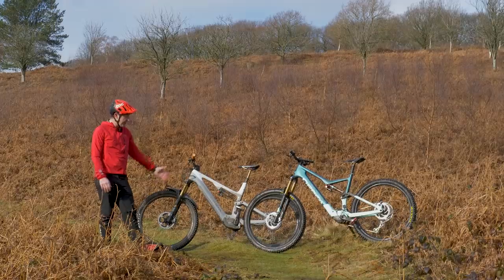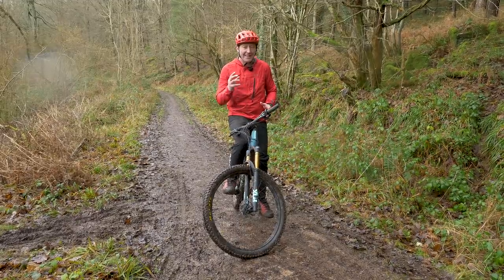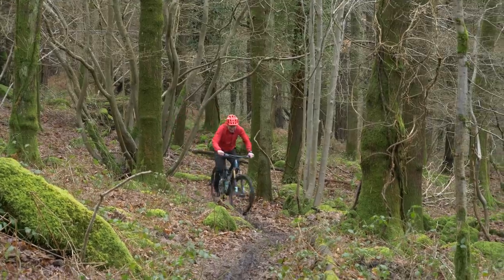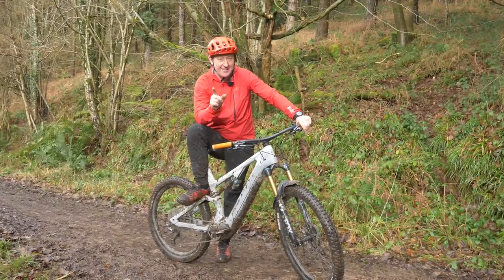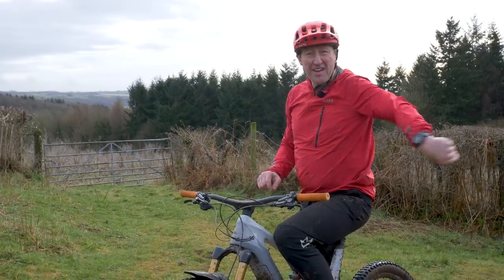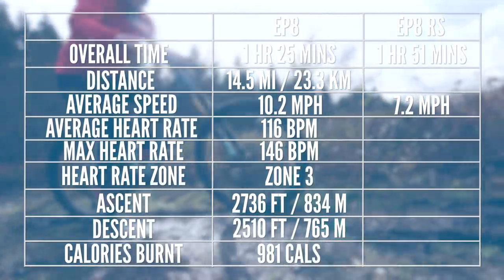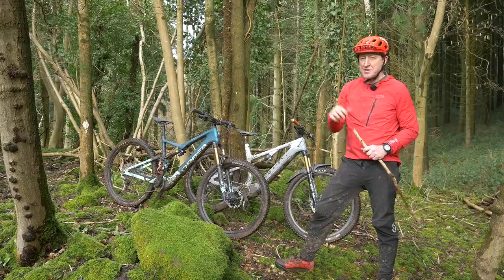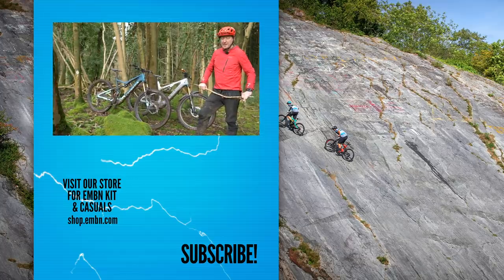Which Battery Lasts Longer? High Power Vs Lightweight EMTB | EP8 Vs EP8 RS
The EMTB industry is splitting off into two distinctive power categories. The question is should you get a heavyweight high power electric mountain bike or lightweight lesser-powered electric mountain bike? In this video, Steve Jones rides the Canyon Spectral:ON with the Shimano EP8 motor and the Orbea Rise with Shimano EP8 RS motor. How will the numbers look?

What do you think about the lightweight emtbs?

drive-like-crazy by evert-z
ecstacy---no-lead-vocals by milano
tasty by liqwyd
invincible---no-lead-vocals by orkas
oceanside by kicktracks

- The know-how…
- The skills…
- The tech…
- The inspiration…